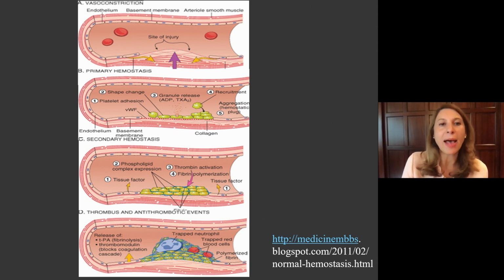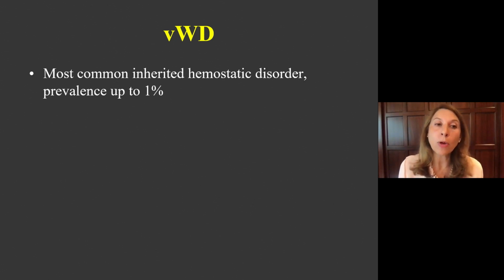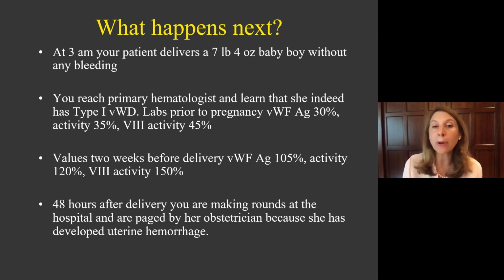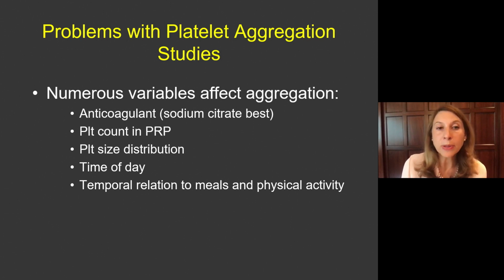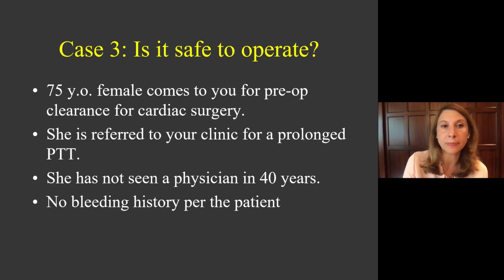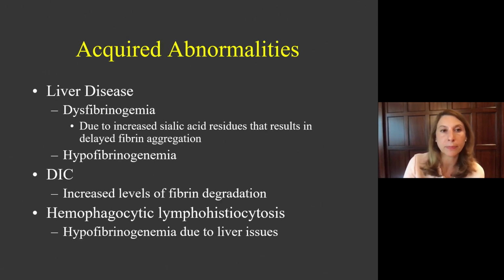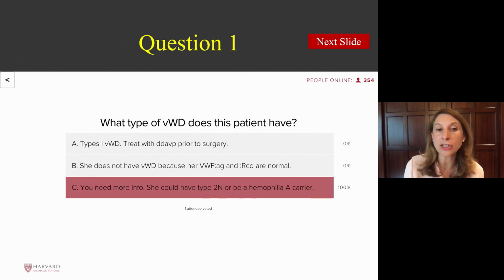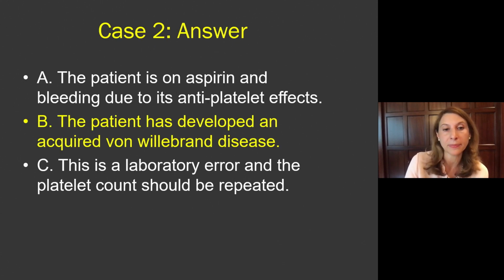16 Bleeding Disorders | Harvard review of internal jony teo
16 Bleeding Disorders | Harvard review of internal jony teo